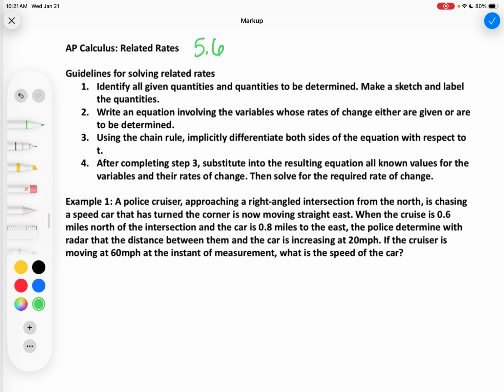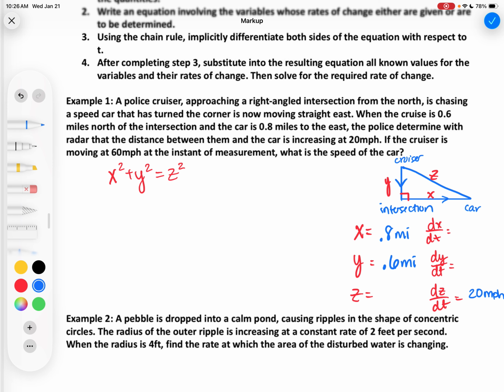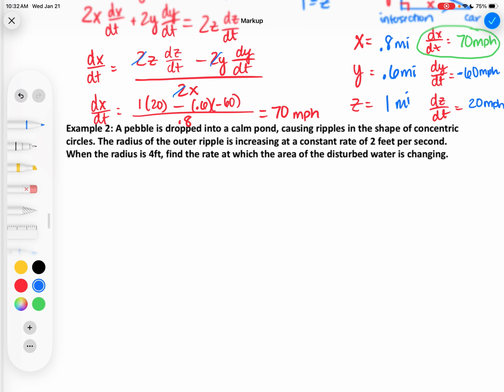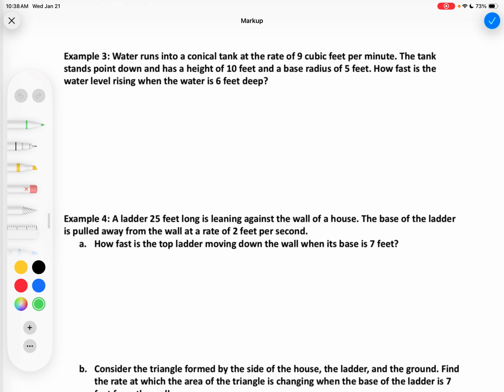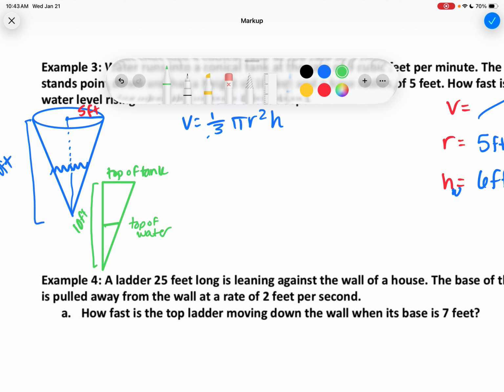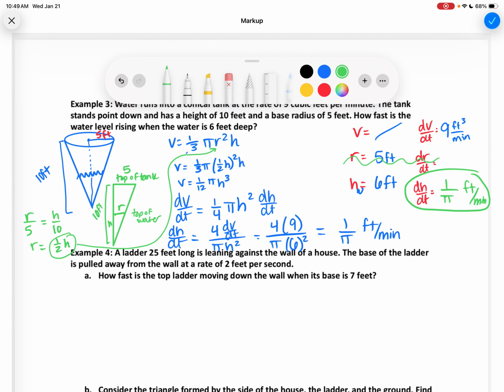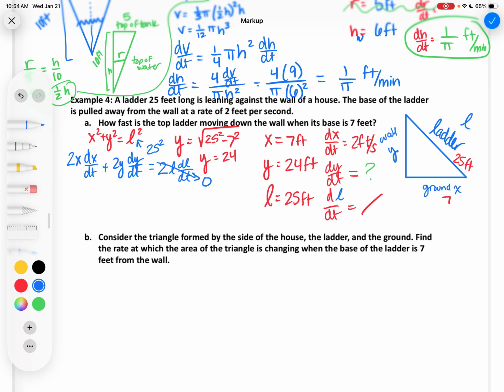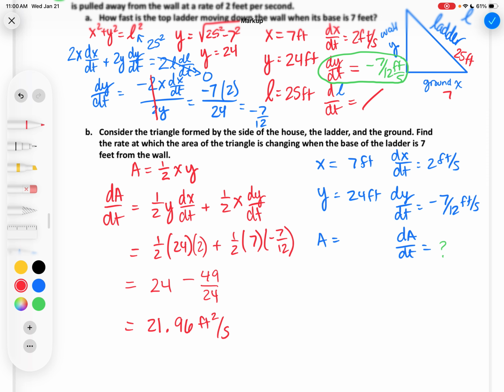AP Calculus 5.6 Related Rates part 1